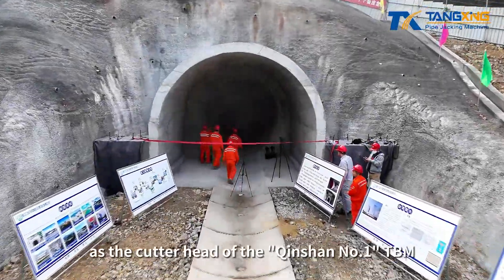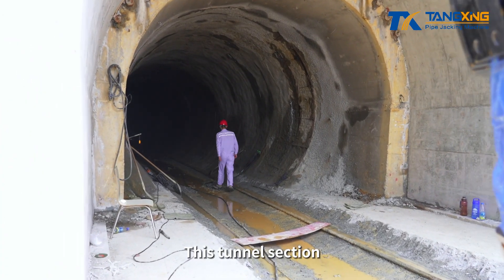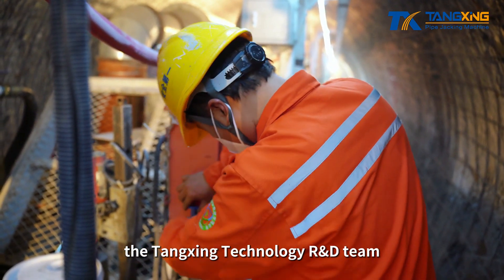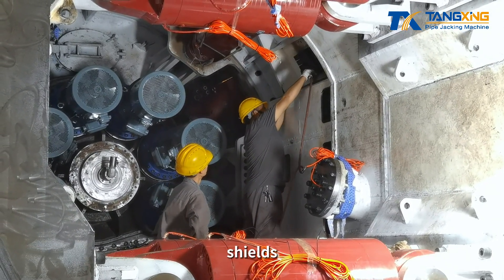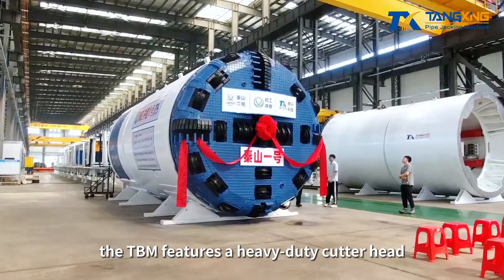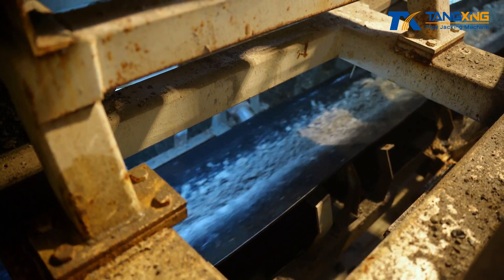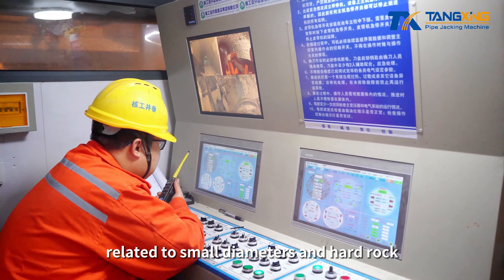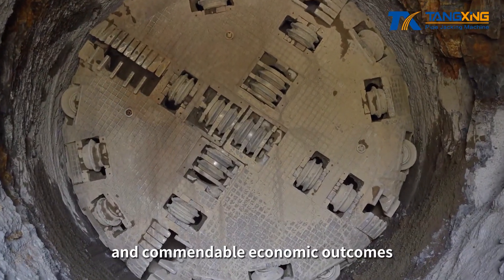A Perfect Breakthrough of "Qinshan No. 1" TBM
On December 6th, as the cutter head of the "Qinshan No. 1" TBM, a full-face hard rock tunnel boring machine, broke through the rock, it signified the successful completion
of the shield section in the Qinshan Nuclear Power Auxiliary Steam Networking Project.

This tunnel section, spanning approximately 1001.5 meters, traverses primarily tuff formations composed mainly of grade III, IV, and V surrounding rocks. To tackle the complexities of the geological conditions, the Tangxing Technology R&D team made precise decisions on various technical challenges, such as rail transportation in small cross-sections with significant slopes and rapid excavation over long distances with small cross-sections. Innovative improvements were made to systems like cutter heads, shields, and propulsion supports. The development and delivery of the "Qinshan No. 1" TBM were accomplished in just 3 months. With an excavation diameter of 4 meters, a total weight of 220 tons, and a length of 72 meters, the TBM features a heavy-duty cutter head, multi-section shield, a three-dimensional mucking system, and a variable support system specifically tailored to efficiently excavate long distances in hard rock with attributes such as good safety, flexibility, and excellent rock-breaking performance.

Throughout the project's construction, Tangxing Technology maximized its technical advantages, providing comprehensive products and full life cycle services to aid in overcoming construction challenges related to small diameters and hard rock. Ultimately, the tunnel's entire line was successfully connected in a span of 105 days. Compared to the drill and blast method, TBM construction boasts advantages such as rapid speed, high quality, elevated safety standards, and commendable economic outcomes.

This project serves as a critical livelihood security initiative. Upon completion, it will interconnect the auxiliary steam systems of Qin No. 2 Plant and Fangjiashan, while also providing external auxiliary steam to Qin No. 1 Plant, ultimately contributing to the long-term comprehensive utilization of nuclear energy.